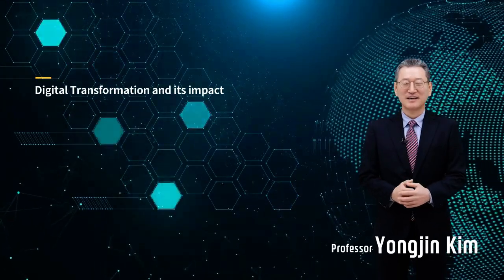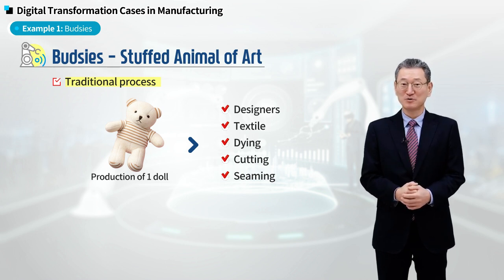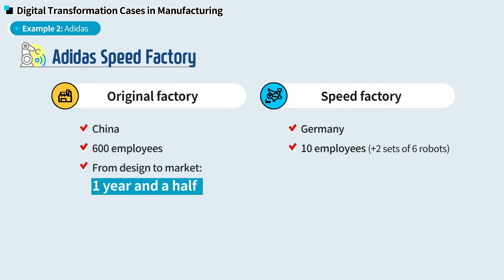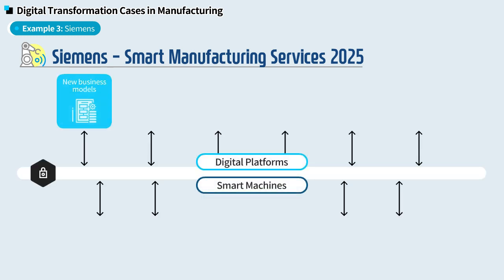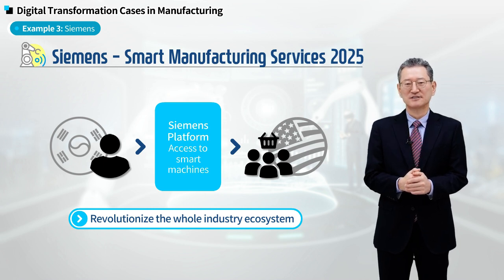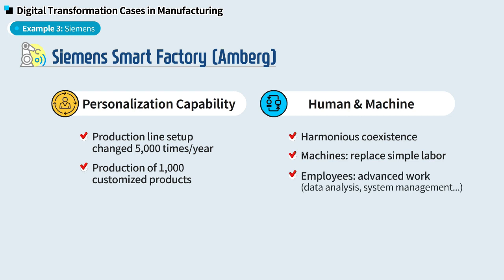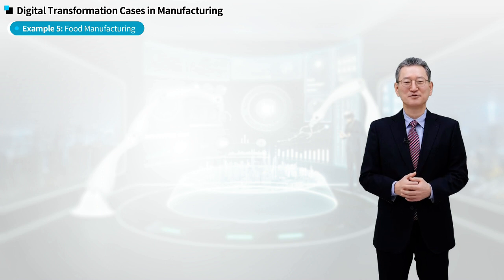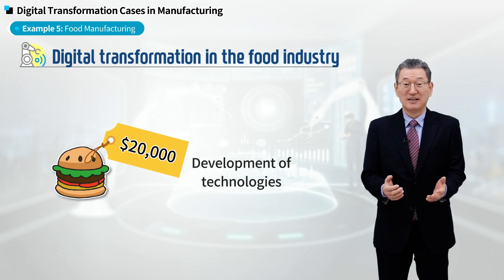[AI & 4th Industrial Revolution Course] 1-3 Digital Transformation Case in Manufacturing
Get more in-depth insights on digital transformation by analyzing real cases in the manufacturing industry, from Siemens to the food industry.

Siemens에서 식품 산업에 이르는 제조 산업의 실제 사례를 분석하여 디지털 전환에 대해 알아봅니다.

This video is a video produced for the online course operation of NIPA's 'Inviting Information and Communication Broadcasting Experts in Developing Countries'.